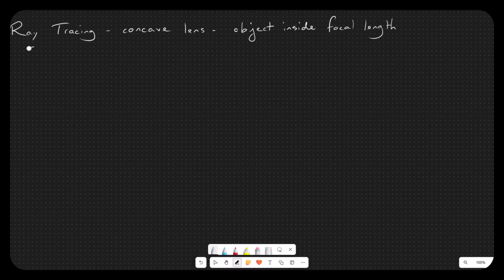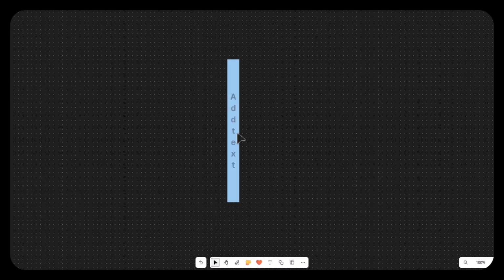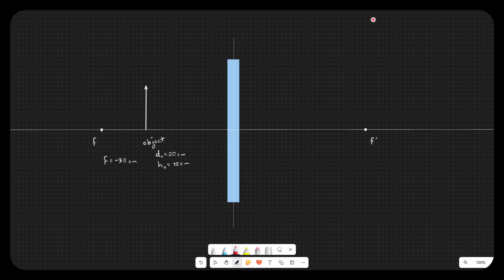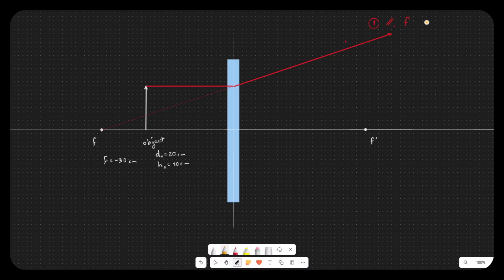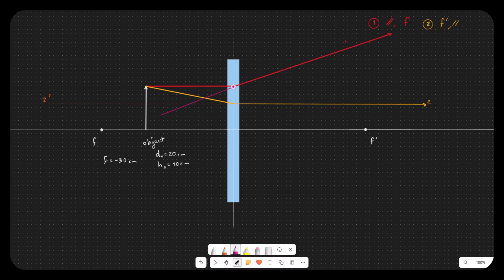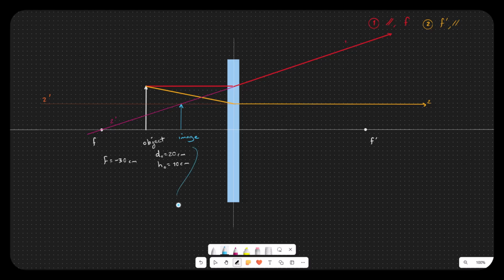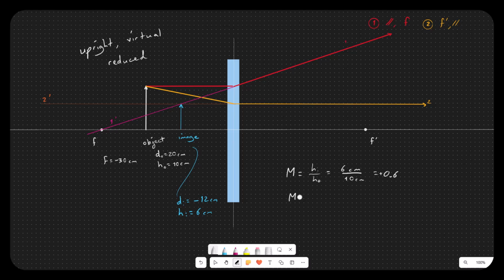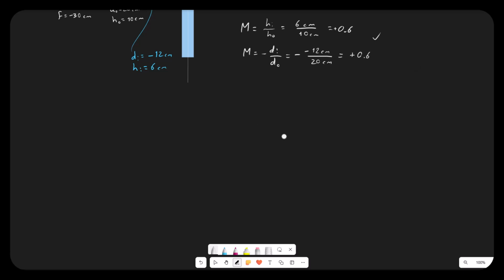2.1.2g - ray tracing - concave lens - inside f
This video works through ray tracing for a concave lens with the object placed inside the focal length. It also gives a summary of what's going on with concave lenses.